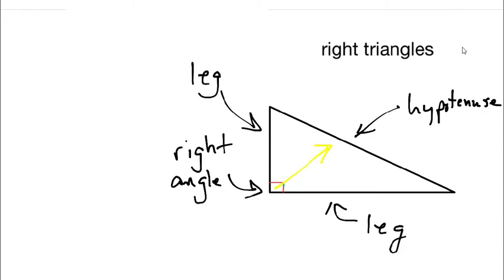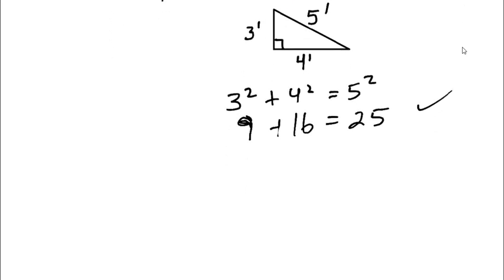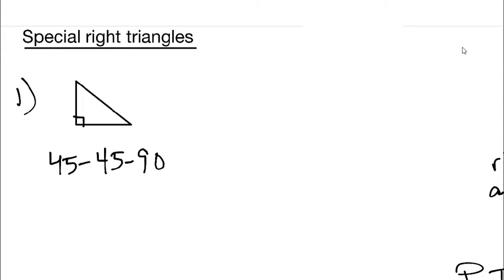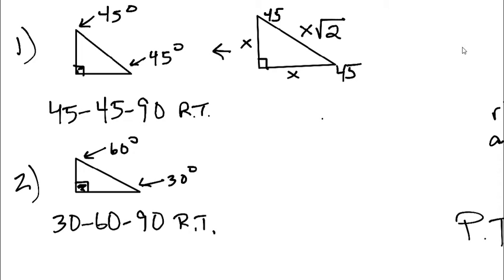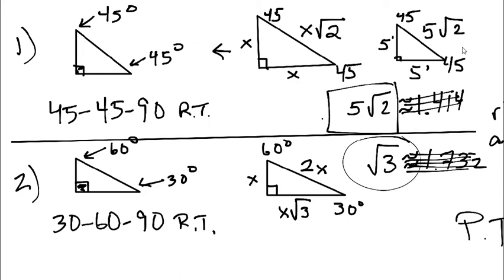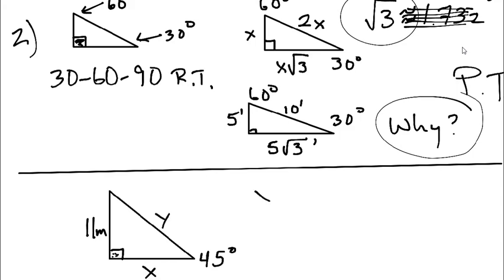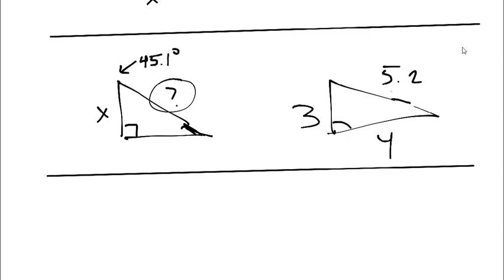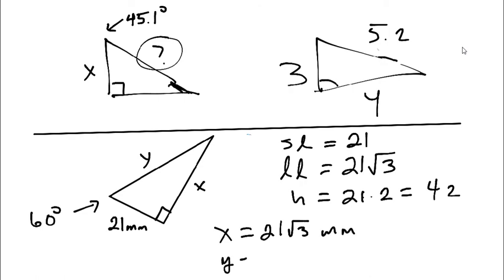About special right triangles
What are they? What is the Pythagorean Theorem? Can I use them to find missing triangle sides?